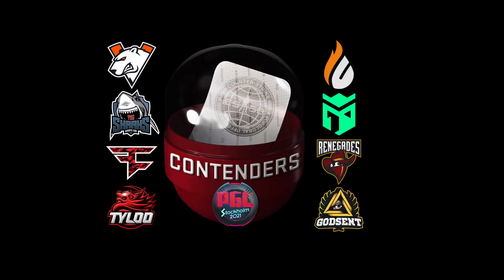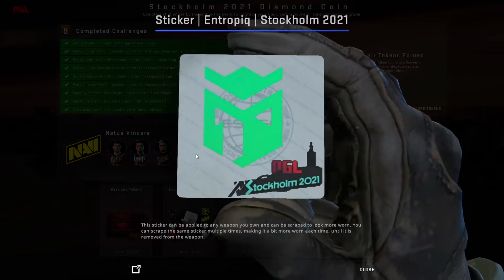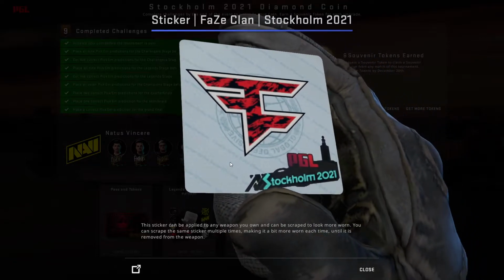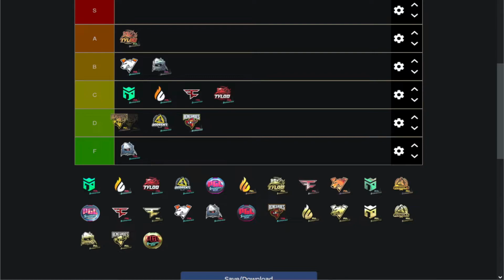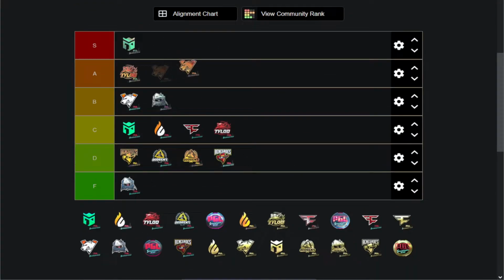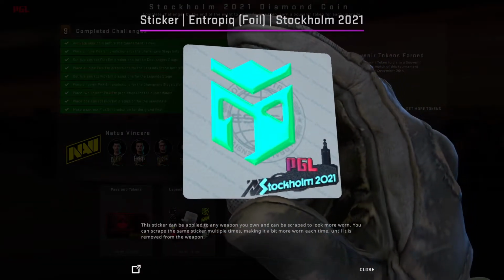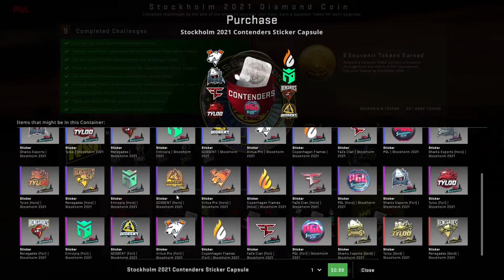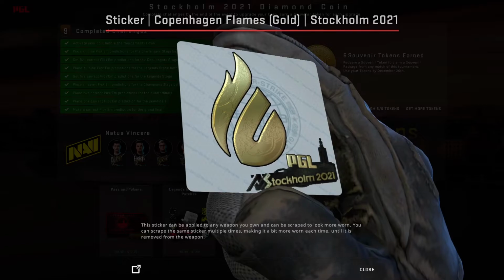CSGO Stockholm 2021 Contenders Capsule Tierlist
Why do low tier teams turn their logo into text? Why do they think that's a good idea?